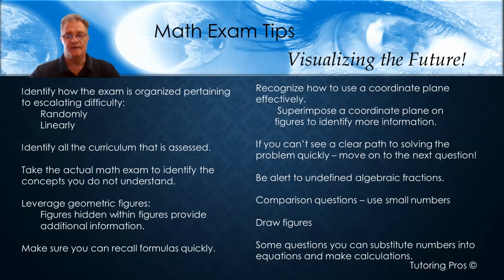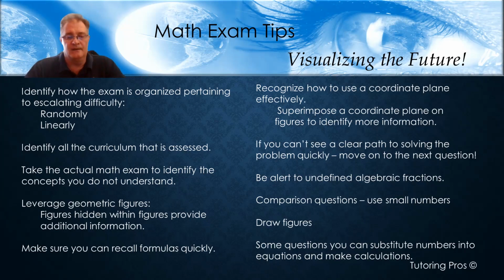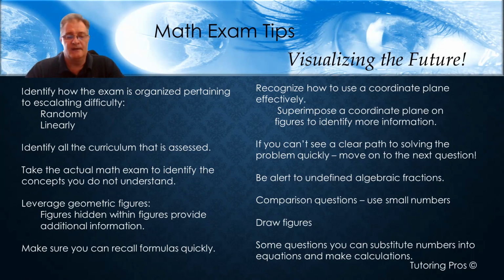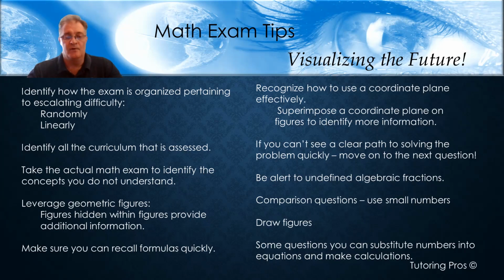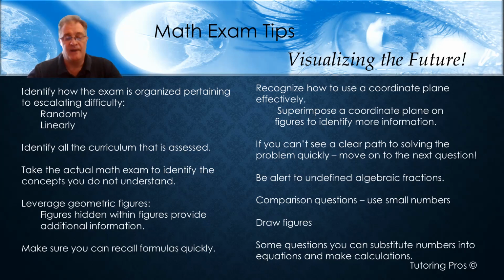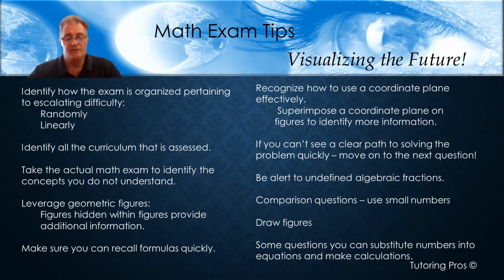ACT Math Review: Math Test Prep Tips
This ACT math review video will discuss mathematic tips to help individuals studying without help.